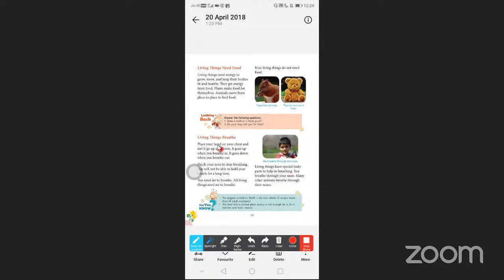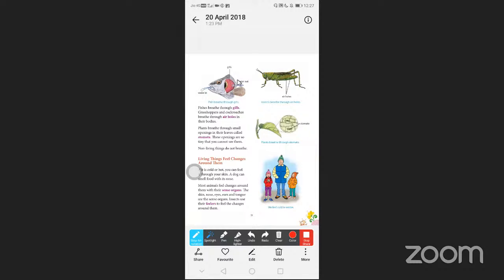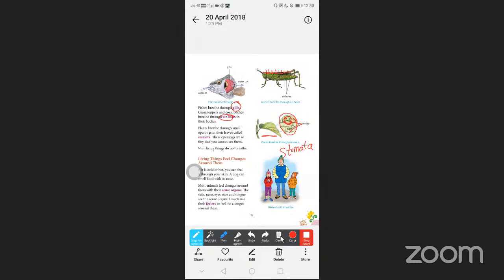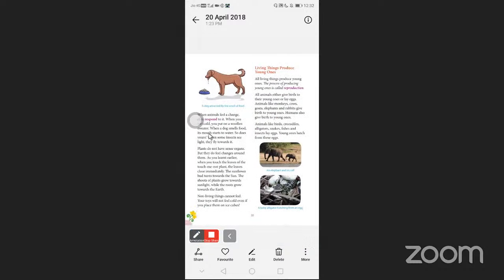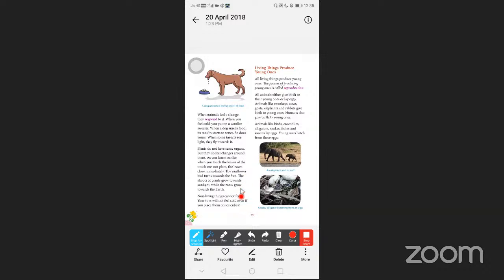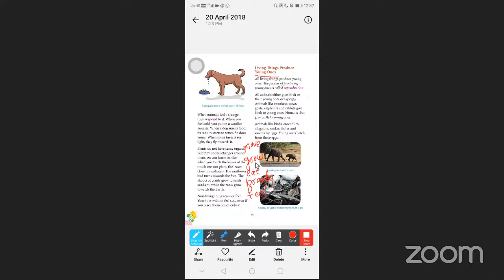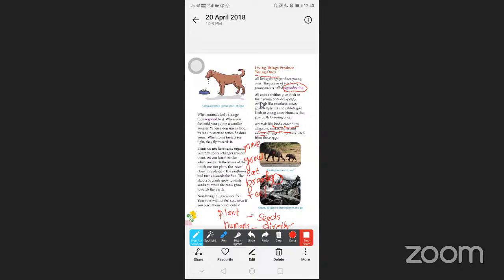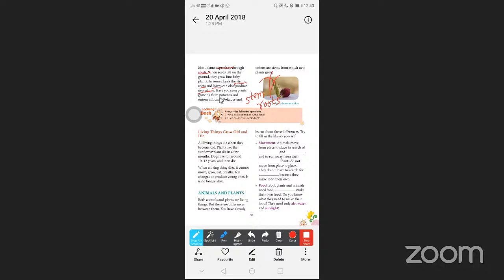Wisdom High School's Online classes - 3rd class - Science